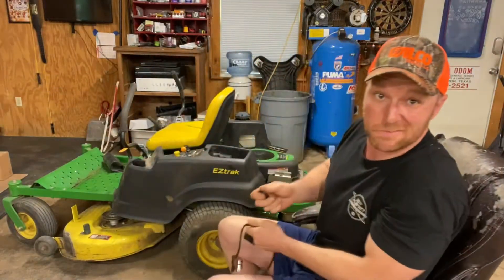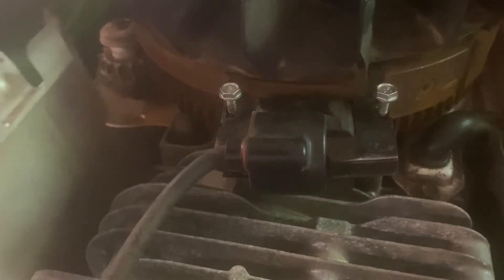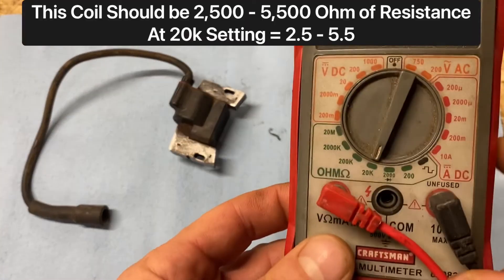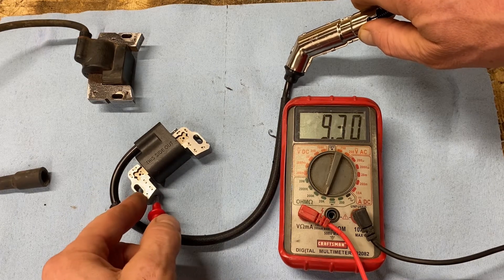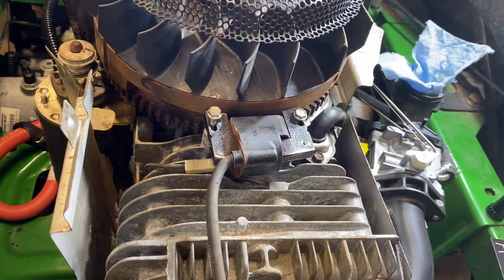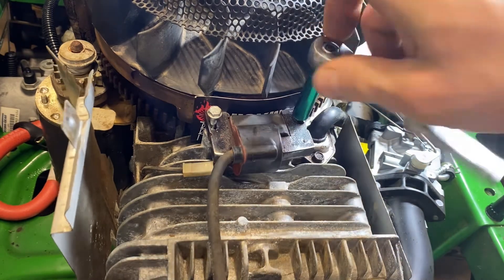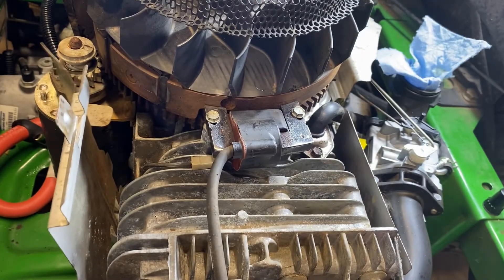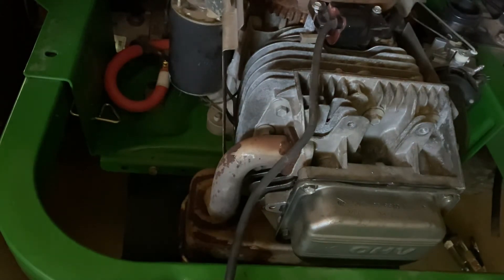Briggs Ignition Coil Replacement & Test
How to replace and test your magneto ignition coil with a multimeter. Enjoy!

Mike